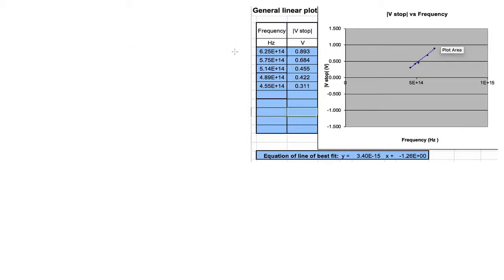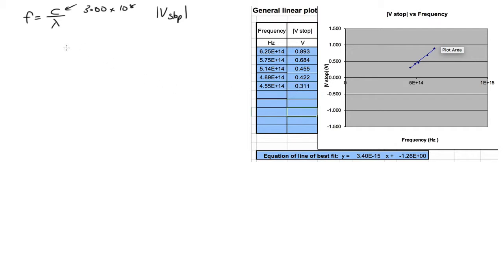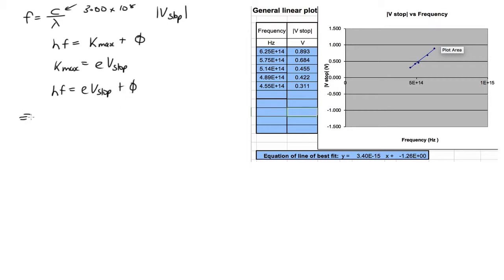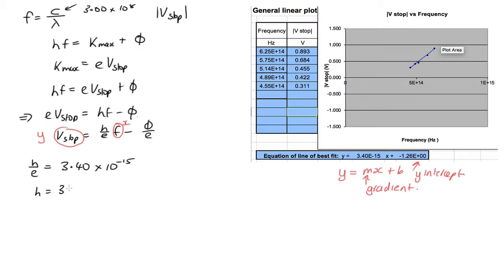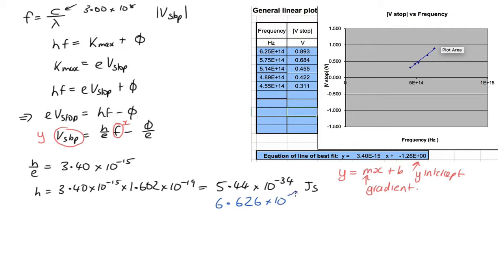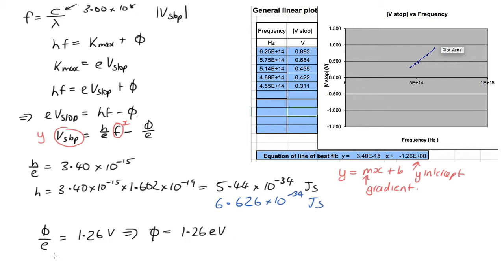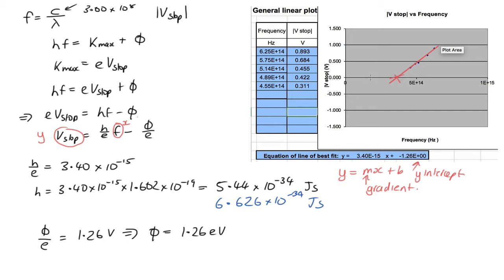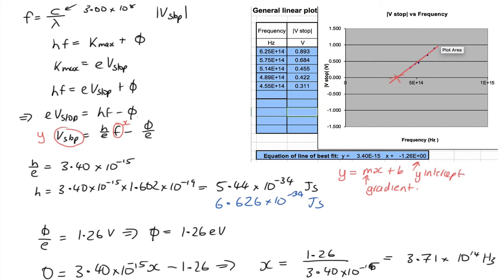Photoelectric effect analysis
In this video we will analyse the data we collected in the photoelectric effect demonstration.